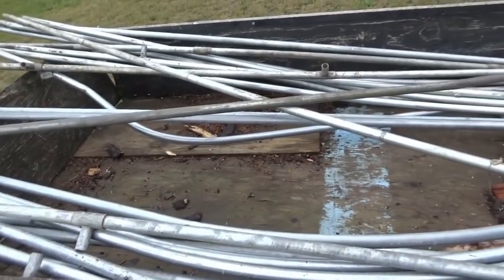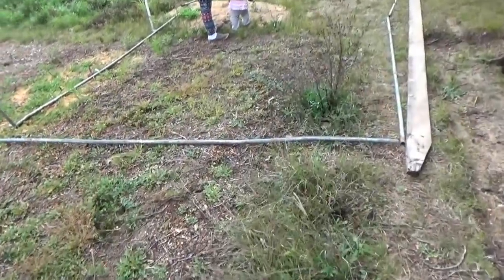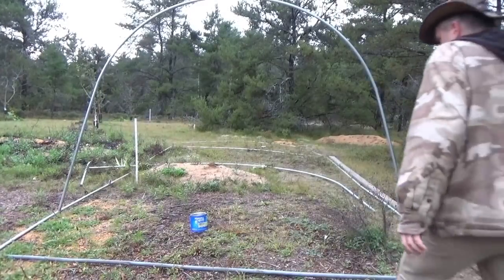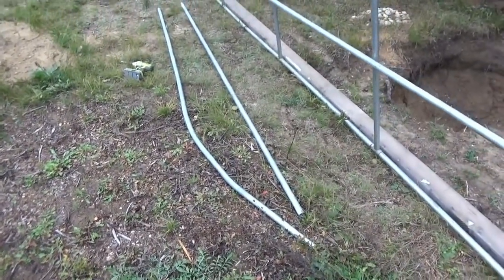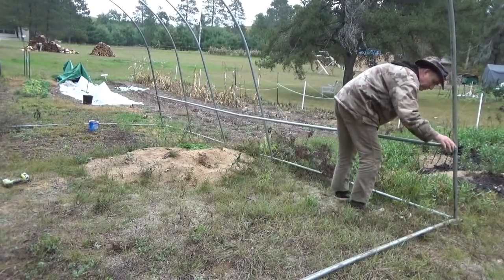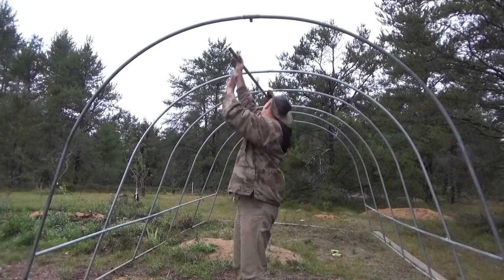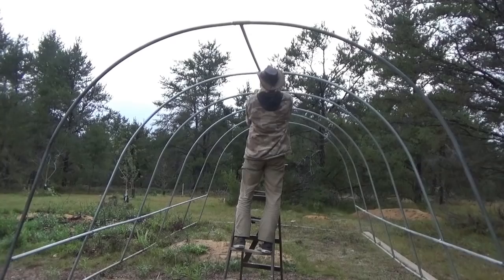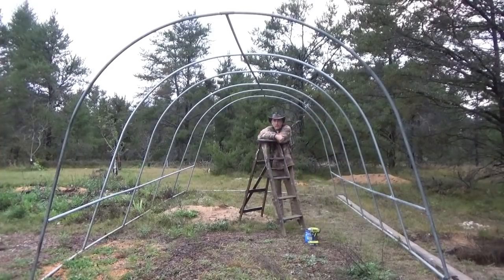Assembling Greenhouse Frame At The Off Grid Homestead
I got a 12 x 20 tent frame I will use as a greenhouse for our off grid homestead next year.

It took me a few hours to get the tent frame all dismantled because there was junk all around it and the grass and plants had grown up over and around it. The original old wood back wall was rotted and had to be torn apart so I could get to the screws which hold the pipes together.

I did not record this part because it was not on my land.

Then I brought the tent frame and started to build my new greenhouse.

It took me 4 hours to get this assembled because it went together like a jigsaw puzzle. I had to put the pieces together in the same way they came apart due to the need to match up the screw holes.

Melanie and I decided to put our new greenhouse at the end of the garden on high ground. There is a slope out there where the land drops off steeply. We put the greenhouse at the top of the slope just before it drops off.

This is a rugged old frame from earlier days when they really made stuff good. The uprights literally stand on their own without any problem. The newer tent frames are wobbly and unstable and need two people to assemble. I did this entirely on my own.

I even managed to straighten out the bent pipes where a truck had hit the tent one time. You can barely tell which pipe was bent now.

I am very pleased with my new greenhouse frame and I am already planning out the raised grow beds which we will use in them.

I am looking at Hugelkultur combined with raised grow bed frames in our greenhouse to extend the growing season.